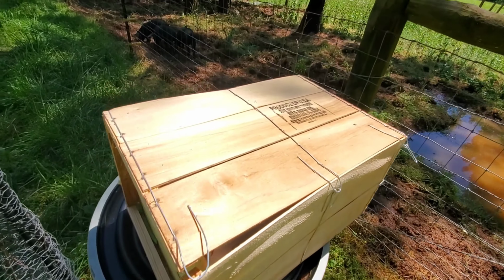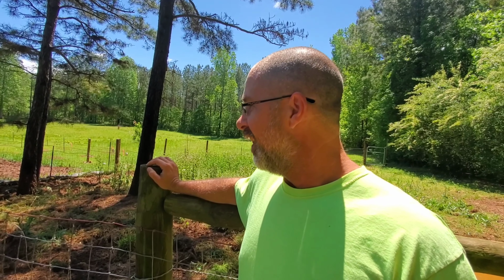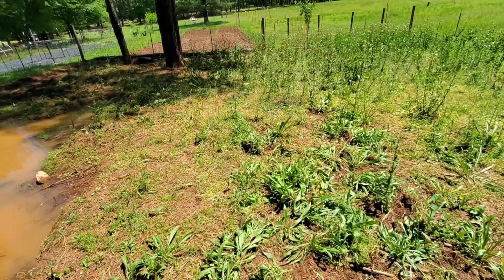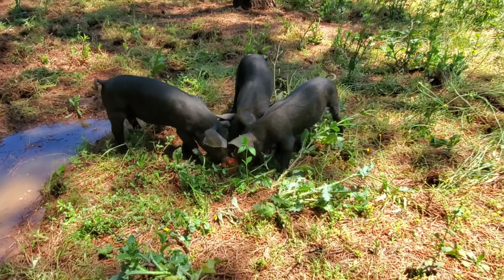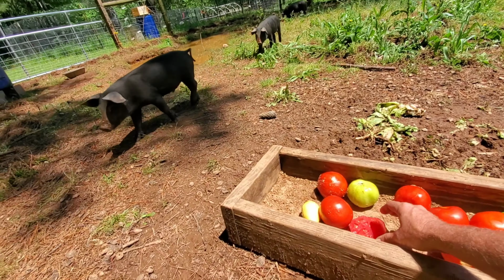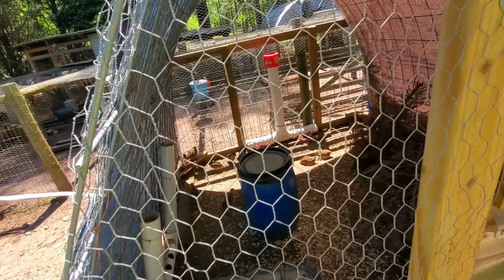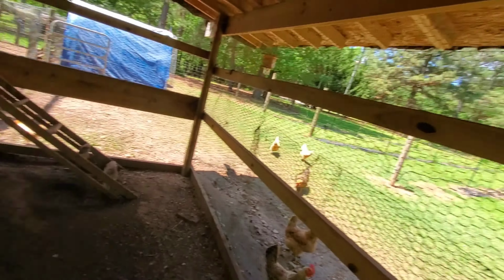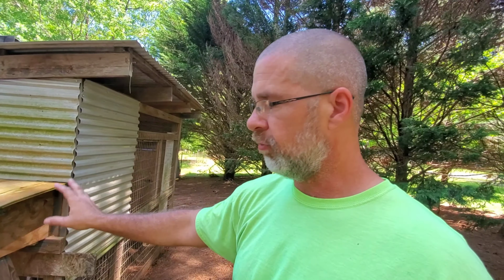Tastes Better Than Pig Food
We are changing the diets of our pigs and I think they are gonna love it. pig hog # homesteading